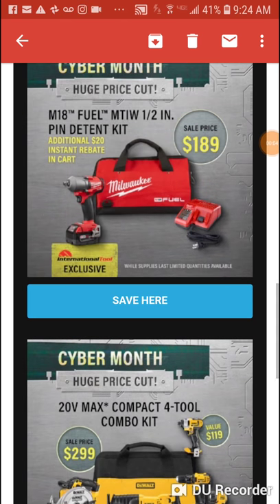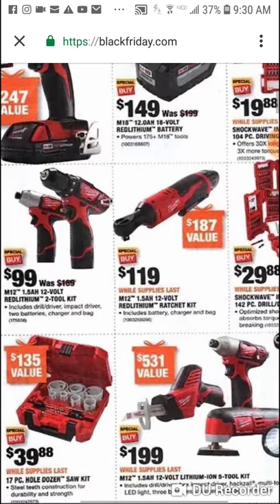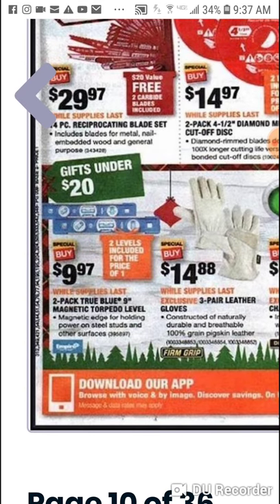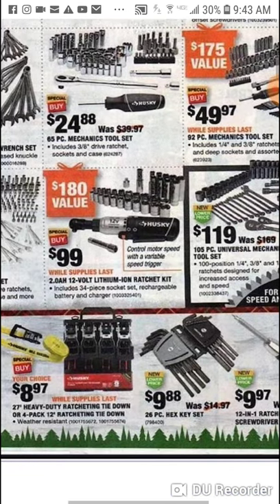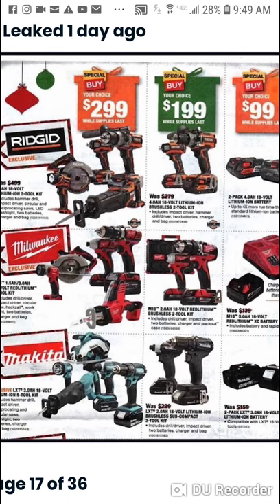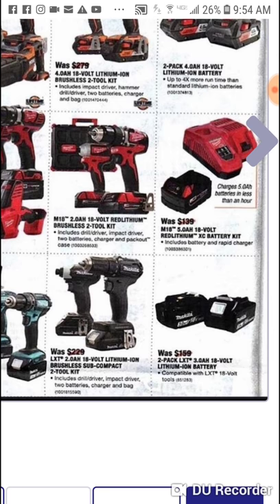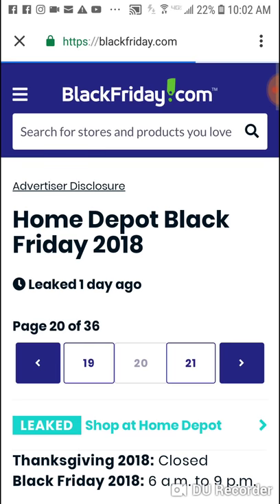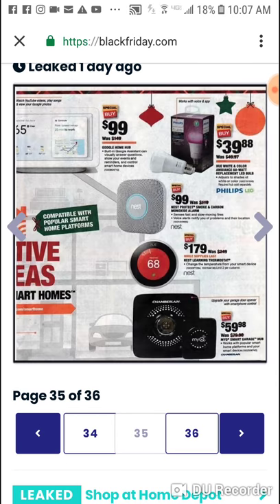🔴HOME DEPOT COMPLETE GUIDE TO BLACK FRIDAY DEALS🔴